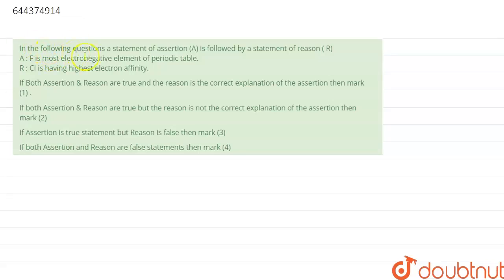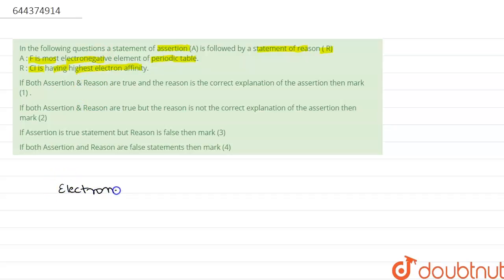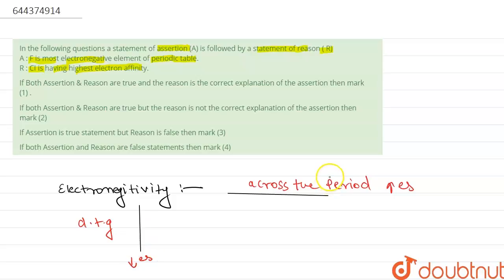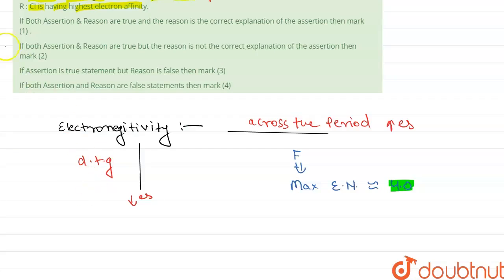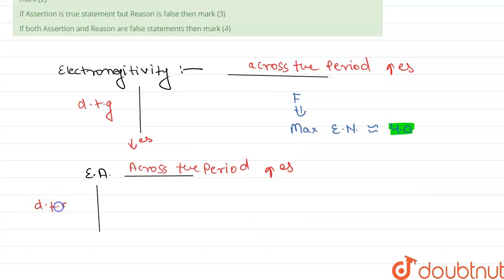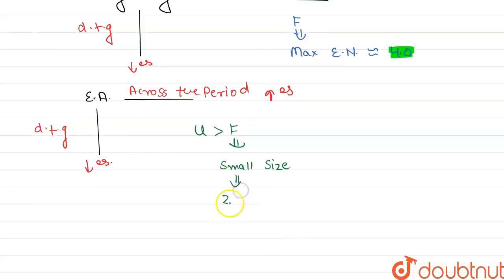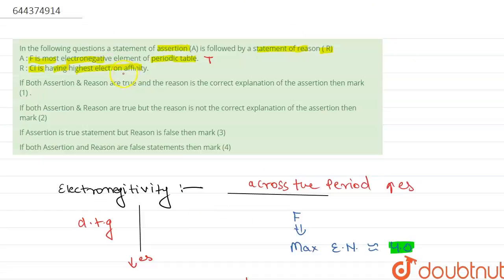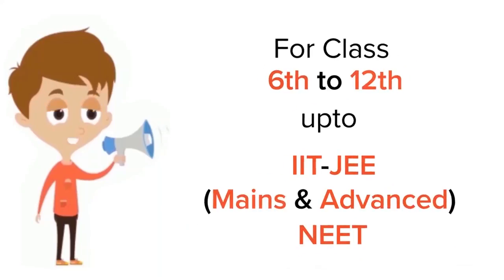In the following questions a statement of assertion (A) is followed by a statement of reason ( R...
In the following questions a statement of assertion (A) is followed by a statement of reason ( R)A : F is most electronegative element of periodic table. R : CI is having highest electron affinity.
Class: 12
Subject: CHEMISTRY
Chapter: CLASSIFICATION OF ELEMENTS AND PERIODICITY IN PROPERTIES
Board:IIT JEE

👉 Have Any Query? Ask Us.